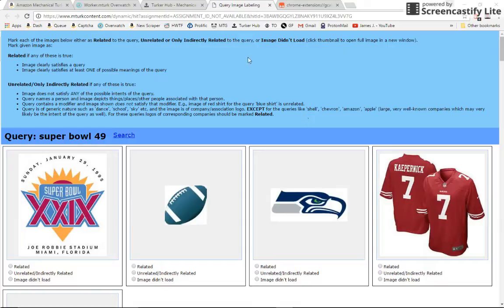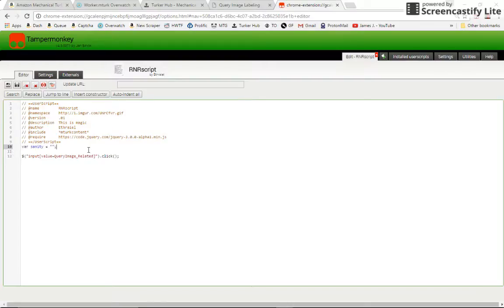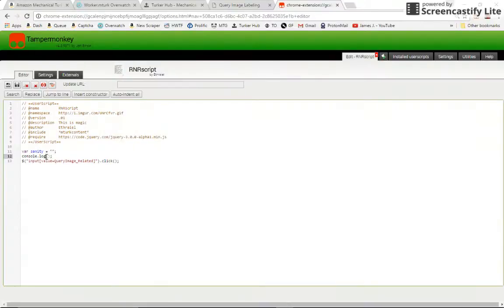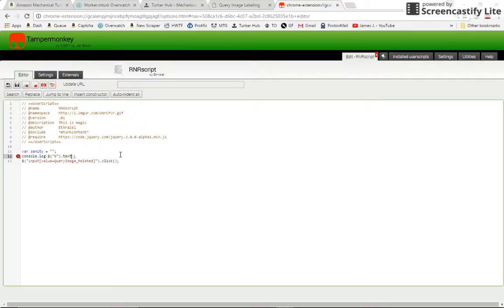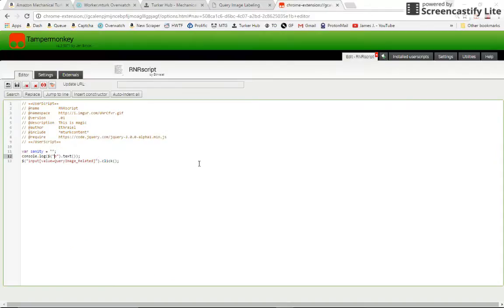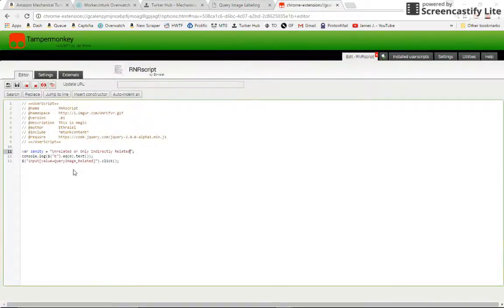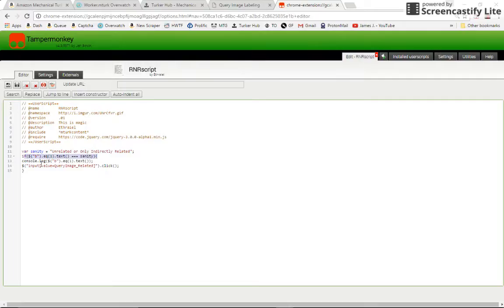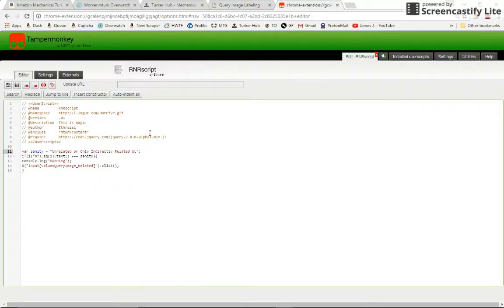Simple AMT Script Part 2: Creating A Simple Sanity Check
In this video we're going to add a simple sanity check to our RNR script

W3 and Jquery API links